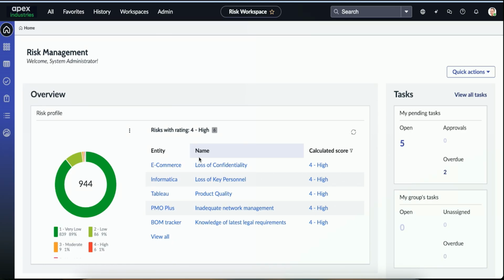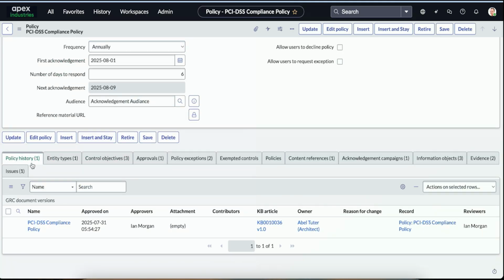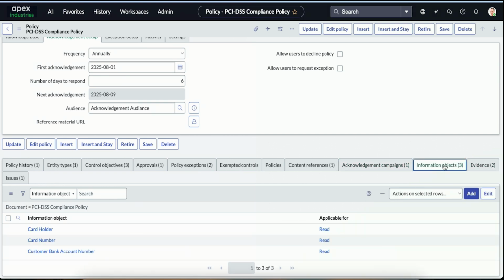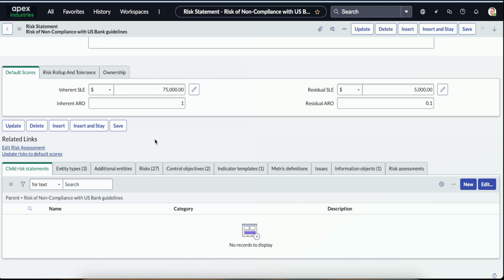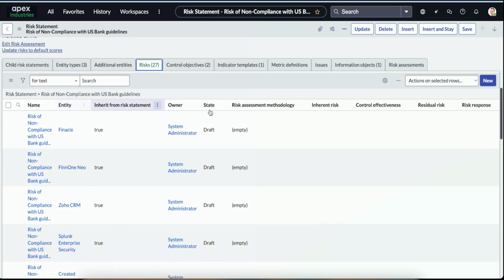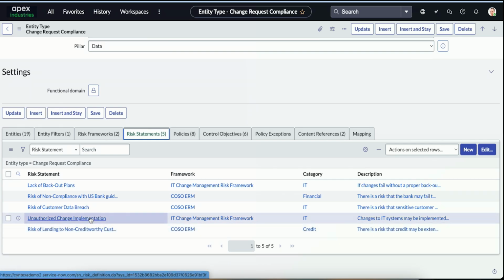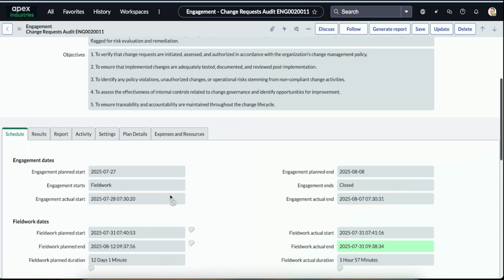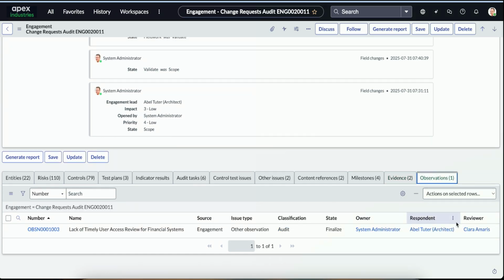ServiceNow GRC Live Demo by an Expert | Avoid these Mistakes in 2026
Ready to see the full ServiceNow GRC module in action? Watch our in-depth demo now! 👇

ServiceNow GRC Live Demo by an Expert | Avoid these Mistakes

Ready to streamline your governance, risk, and compliance? Book a FREE Consultation with our ServiceNow experts to see how we can help:

Video Chapters:
0:00 - Introduction to the ServiceNow GRC Workspace
1:23 - Deep Dive: Compliance Policy Management (PCI DSS)
5:53 - Exploring the Risk Library & COSO ERM Framework
6:22 - Understanding Risk Statements & Financial Impact
9:40 - Using Indicator Templates for Automated Notifications
10:25 - How Compliance Scores are Calculated
12:44 - A Walkthrough of the Audit Management Module
15:02 - Managing Milestones, Evidence, and Auditor Observations
16:07 - Demo Conclusion & Final Thoughts

About Cyntexa
Cyntexa is a Summit Consulting Partner and a leading cloud services firm with 400+ experts. We deliver tailored solutions on Salesforce, Google Cloud, AWS, ServiceNow, and Azure—turning technology into business value.